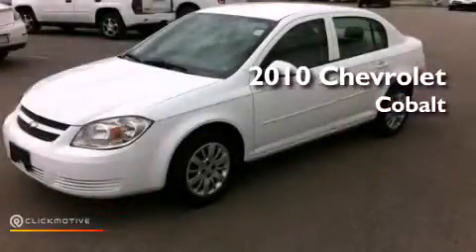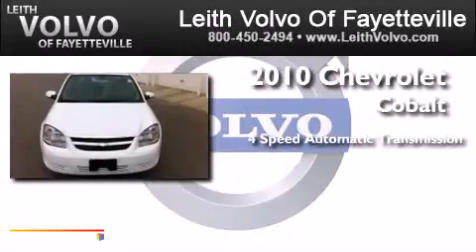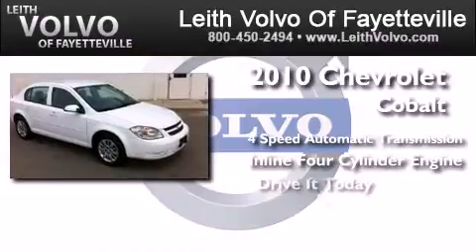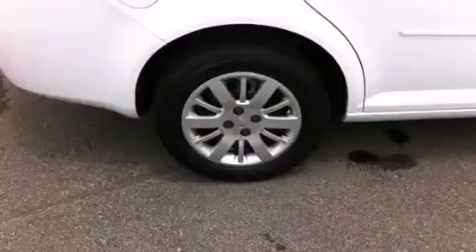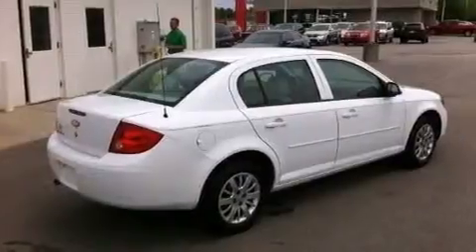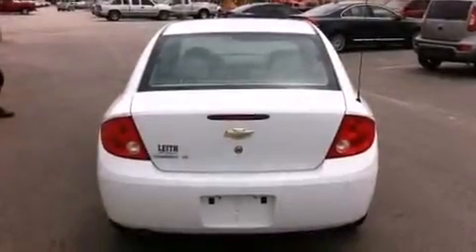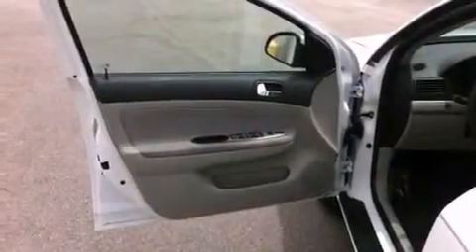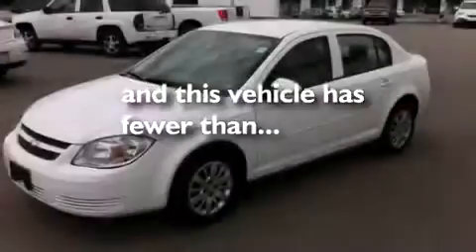2010 Chevrolet Cobalt Fayetville NC 28314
We have been honored to serve the Fayetville NC area , we promise that your experience at our dealership will exceed your expectations ! Year : 2010 Make : Chevrolet Model : Cobalt Engine : Gas 4-Cyl 2.2L/134.3 Trans . : Automatic Exterior : Summit White Miles : 64,478 Interior : Gray Leith Volvo 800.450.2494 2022 Skibo Road Fayetville , NC 28314